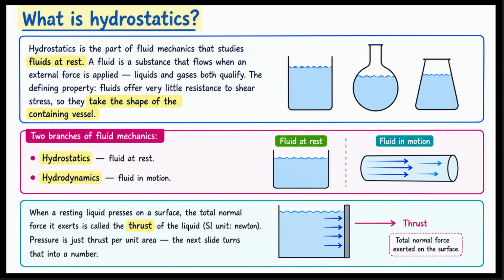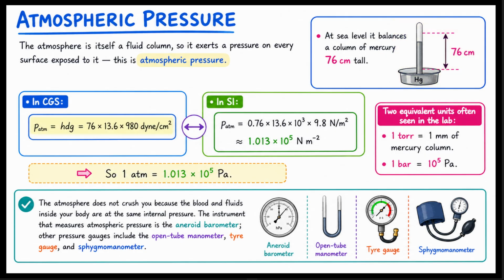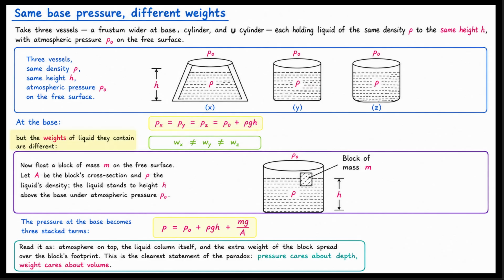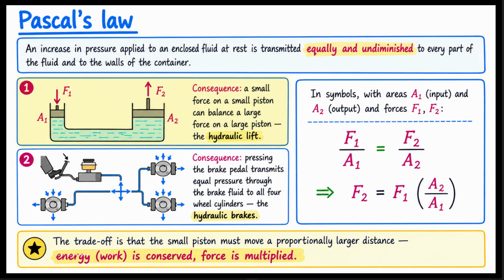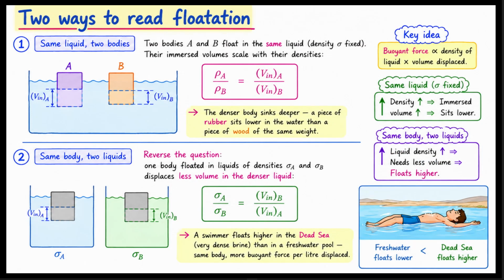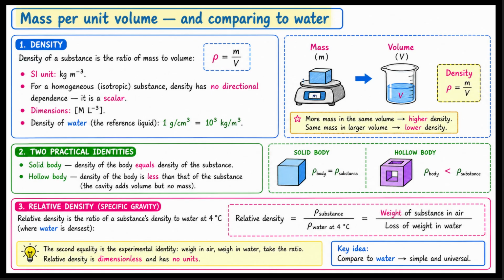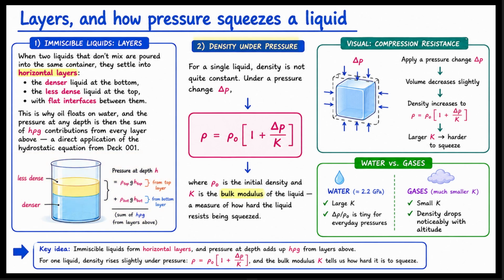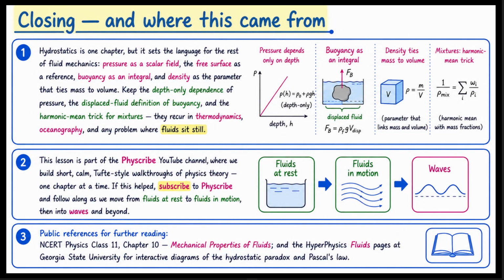Mastering Hydrostatics And The Secret To Archimedes Principle In Just 20 Minutes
Master resting fluid pressure. We cover buoyancy and Archimedes. Ready to learn?

Timestamps:
02:32 Atmospheric pressure — the air above you
03:44 Gauge pressure — what the instrument reads
04:18 The hydrostatic paradox — three rules
05:02 Same depth, different weights — and a floating block
06:21 Transfer point
06:58 Buoyancy and why the fluid pushes up
07:55 Pascal's law — pressure travels undiminished
08:59 Archimedes' principle — the loss of weight
10:03 When does a body float?
10:58 Comparing floaters — same liquid, or same body
11:51 Stability of a floating body — the metacentre
12:53 Common trap and transfer point
13:57 Density and relative density
15:10 Mixing two liquids — the general formula
16:11 Immiscible liquids and density changes with pressure
17:08 Temperature, assumptions, and what the chapter quietly assumes
18:17 Common traps and transferable takeaways